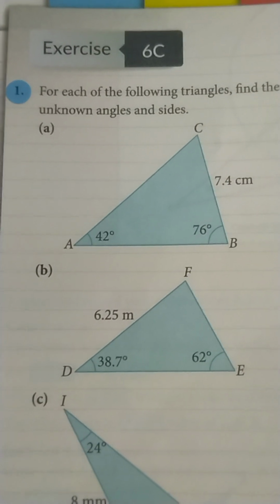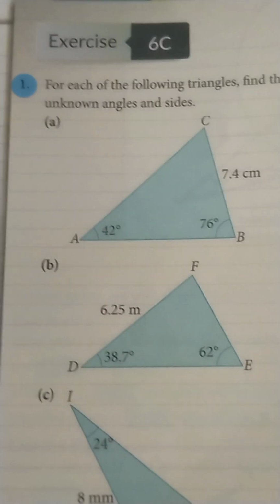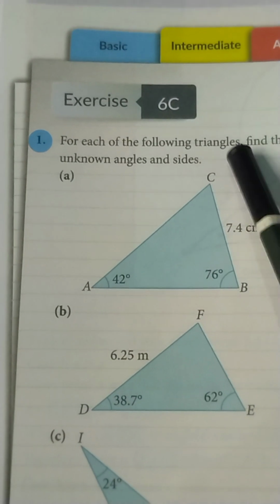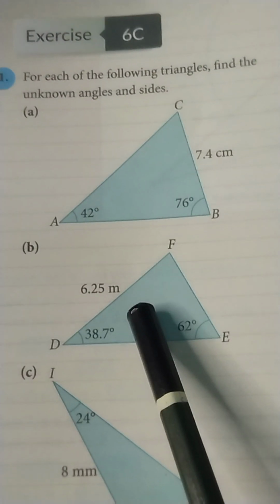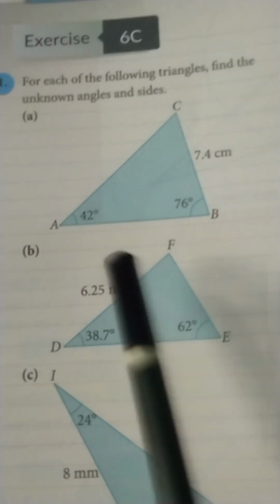Further trigonometry, marhs oxford book 4, 8th edition, exercise 6C, Q no. 1 part (b)